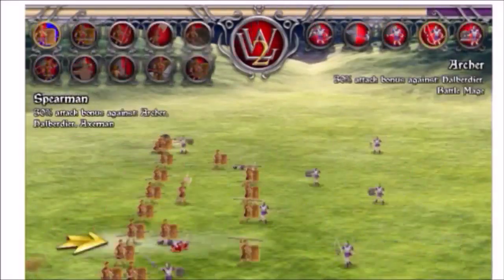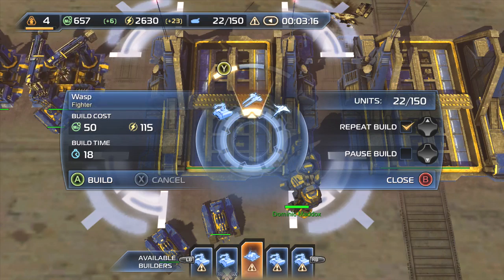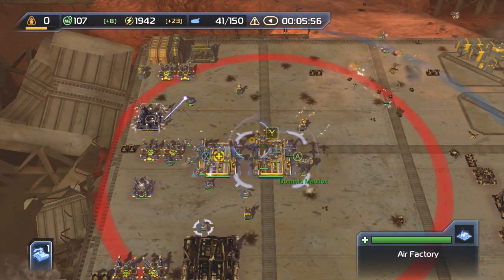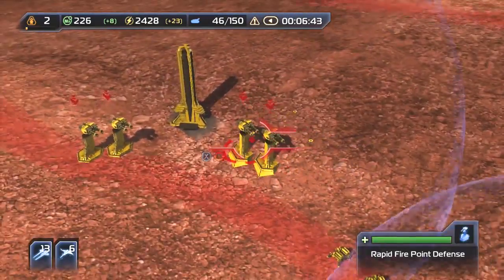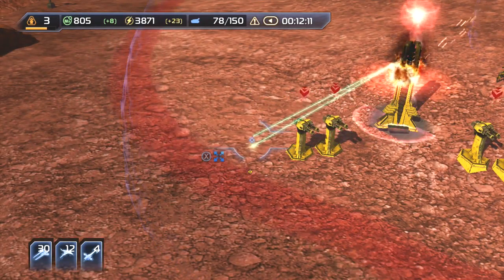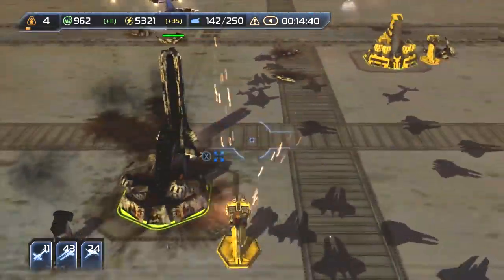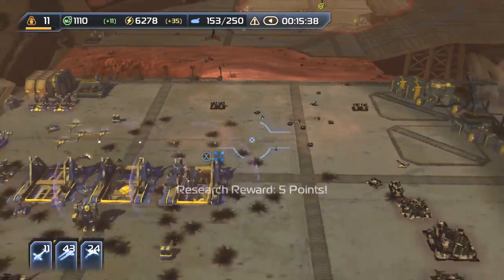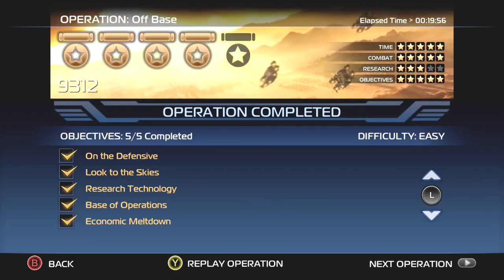strategy guide supreme commander 2 air suport